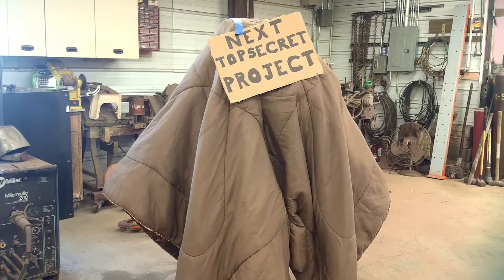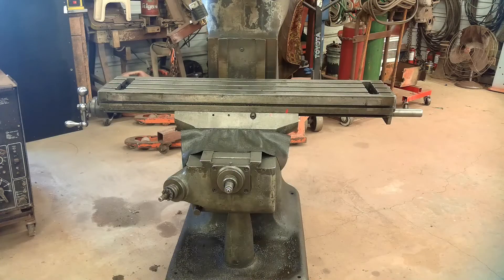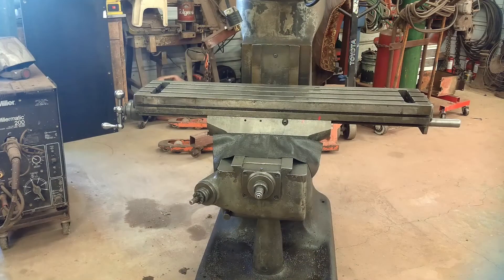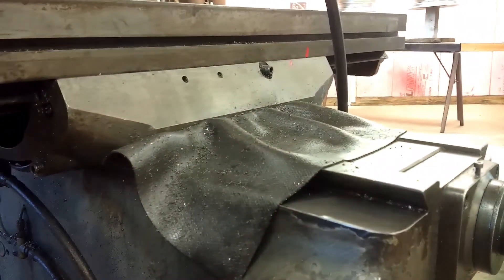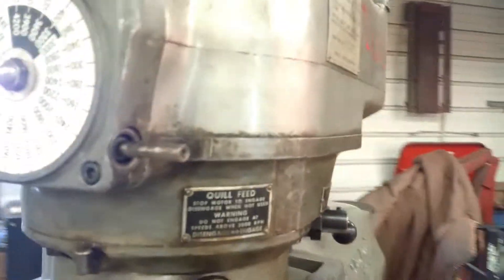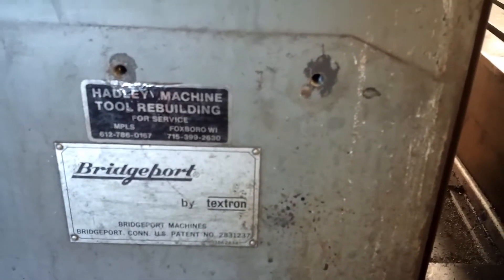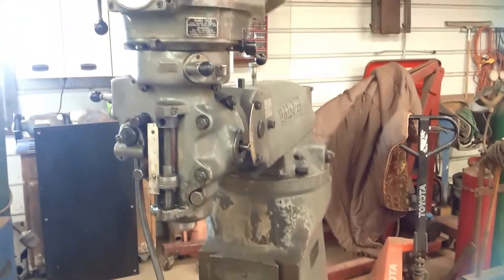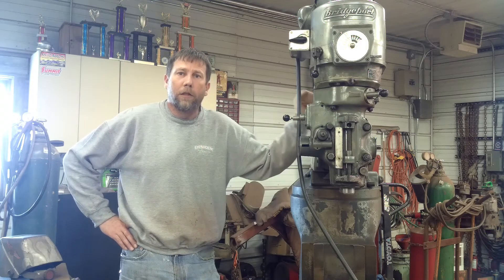Shop Upgrade Bridgeport 2J Mill Ep.1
I saved this mill from going to the scrap yard! It should be a great upgrade over the bench top mill I have now.